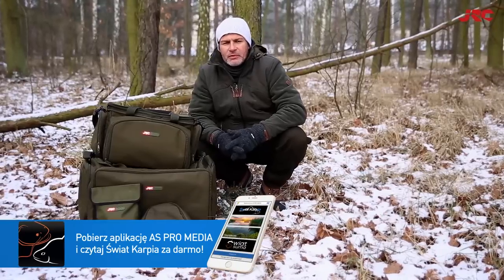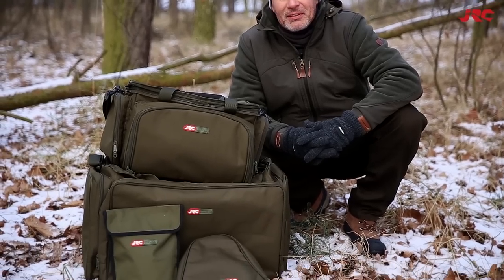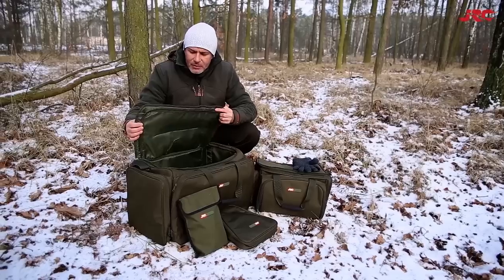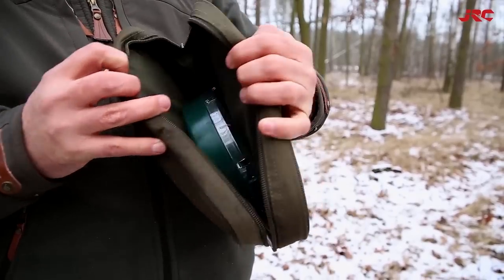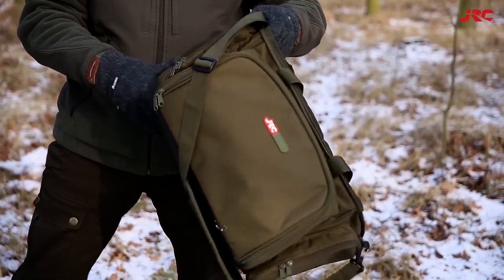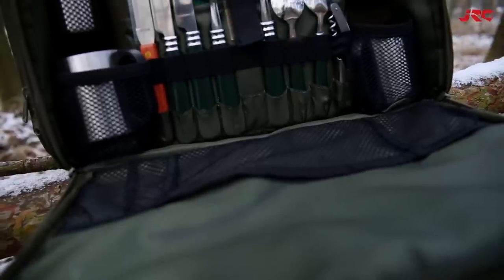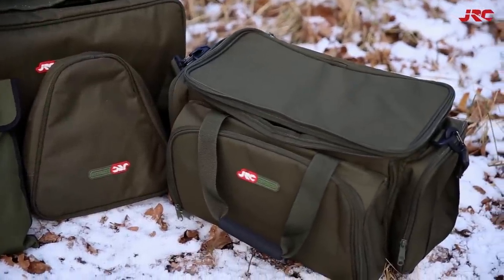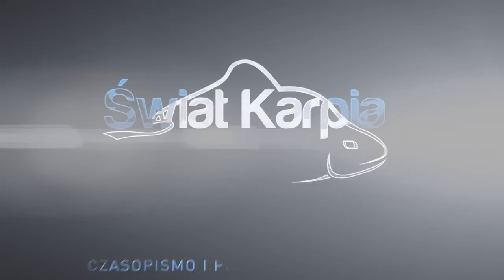JRC Defender - nowe bagaże w ofercie JRC // Świat Karpia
Na naszym kanale zawsze ciekawe i nowe filmy o wędkarstwie karpiowym. Zapraszamy do subskrypcji, a nie przegapisz żadnego nowego filmu. Interesujesz się wędkarstwem? Musisz być z nami na bieżąco.

Film został przygotowany przez firmę wydawcę czasopisma Świat Karpia oraz Świat Suma.